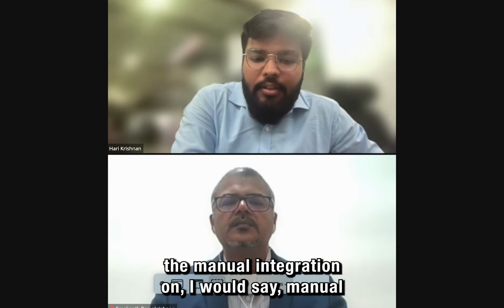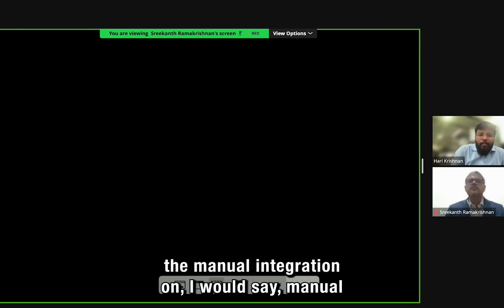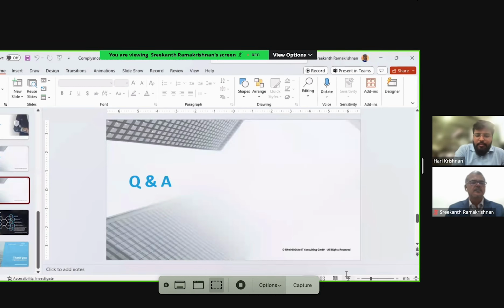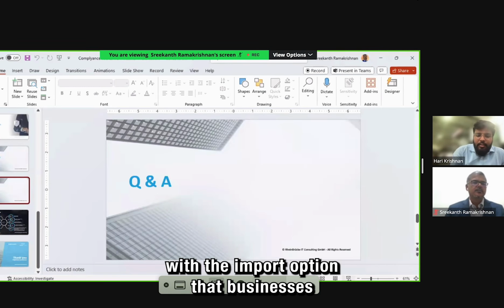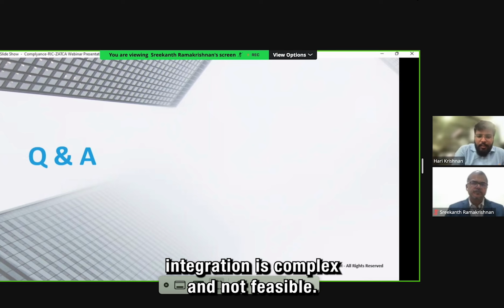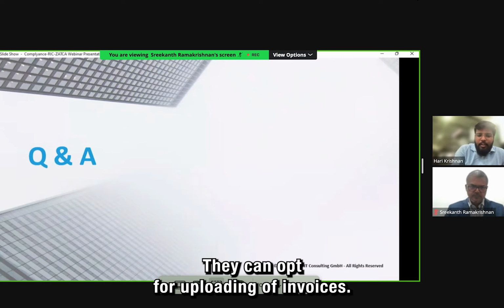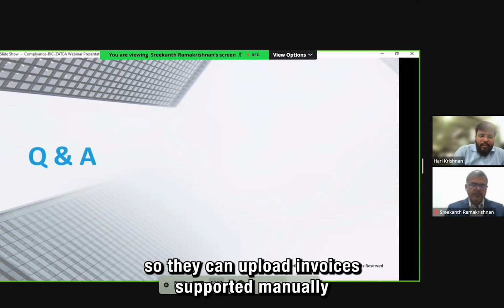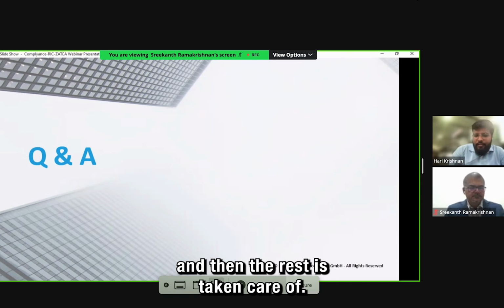Zatca E-invoicing phase 2 Integration QA | Complyance collaborate with RheinBrücke IT Consulting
Join us in this video as we dive into ZATCA Phase 2 Integration, aiming to address all your queries and uncertainties. Watch and gain valuable insights on how to effectively integrate ZATCA Phase 2 into your systems.

In this webinar, we will primarily concentrate on addressing key queries such as:

What are the anticipated changes when transitioning to ZATCA E-invoicing?

What is the level of complexity involved in integrating with ZATCA?

What type of training is necessary?

Enhance your financial operations and stay compliant with ZATCA regulations.

Speaker: Hari Krishnan, Co-Founder & CEO, Complyance.io
Moderator: Sreekanth Ramakrishnan, Managing Director - KSA, Kuwait & Africa, RheinBrücke IT Consulting

Enjoyed the webinar? Feel free to drop any additional questions in the comments below!

🌐 For more information on Zatca E-invoicing and related details, please visit our

📖 Explore our blog page for additional insights and updates on compliance

ZATCA
zatca E-invoicing phase 1
zatca E-invoicing phase 2
E-Invoicing
VAT Compliance
Saudi VAT
Tax Invoices
Simplified Invoices
Electronic Invoice
ZATCA Portal
ZATCA Compliance
ZATCA Regulations
Digital Tax
Taxpayer Guidelines
Fiscal Marking
QR Code Specifications
API Integration
Digital Certificates
Data Security
E-Invoicing System
ZATCA Reporting
Real-Time Data Transmission
VAT Invoice Format
E-Invoicing Setup
ZATCA Registration
System Configuration
E-Invoice Testing
B2B Transactions
B2C Transactions
Cloud Solutions
Data Validation
E-Invoice Archiving
ZATCA Updates
E-Invoicing Best Practices
ZATCA Implementation
Electronic Taxation
ZATCA VAT
E-Invoice Generation
ZATCA Compliance Requirements
Taxpayer Registration
ZATCA Security Protocols
VAT Reporting
E-Invoicing Timeline
ZATCA Mandatory Phases
E-Invoicing Transition
ZATCA Cloud Integration
Transaction Data Protection
E-Invoicing Strategies
ZATCA IT Solutions
VAT Return Filing
ZATCA Taxpayer Services
E-Invoicing Regulation Updates
ZATCA Digital Transformation
E-Invoicing for Businesses
Tax Compliance Software
Phase 1
Phase 2